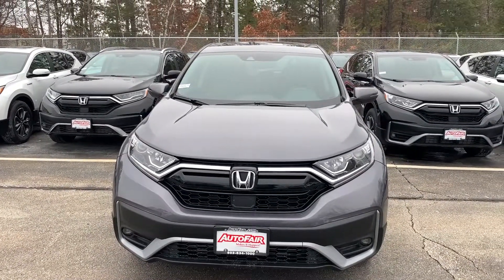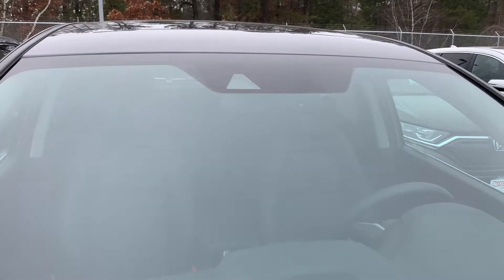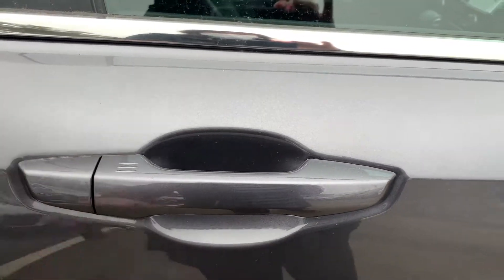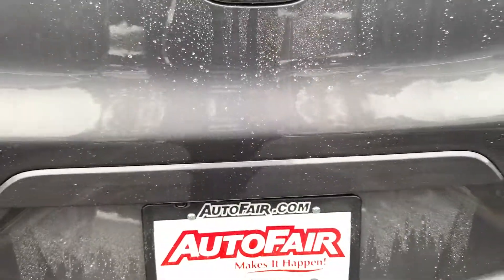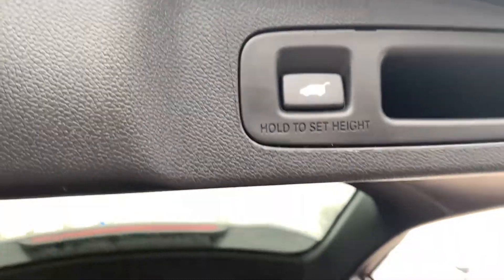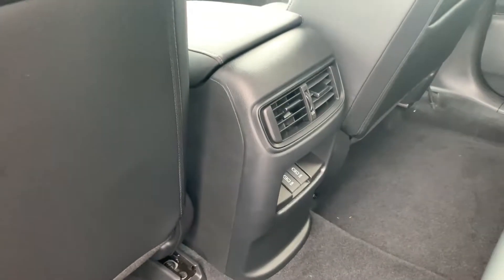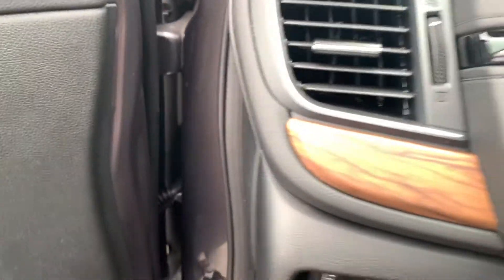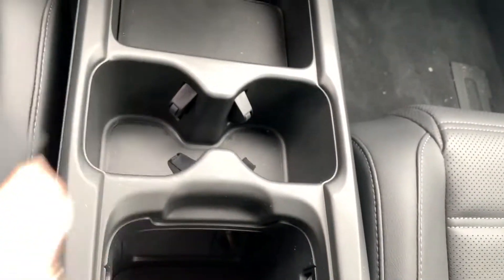Hi Christopher, this is Ellen at Autofair Honda and here is the video of the 2021 Honda CRV.